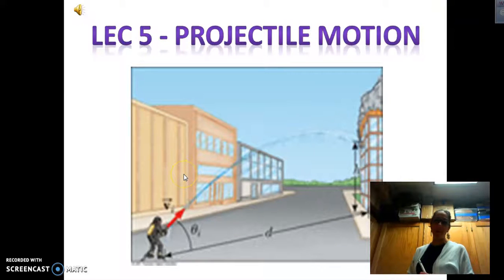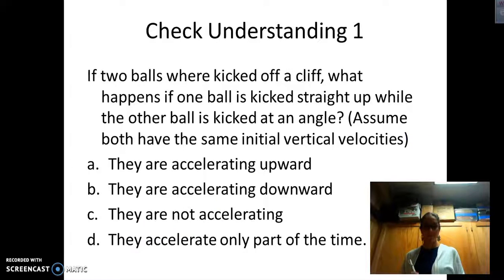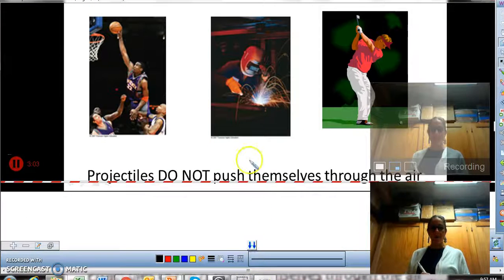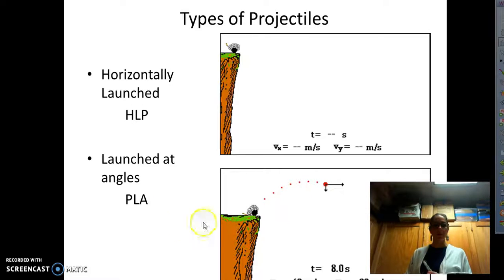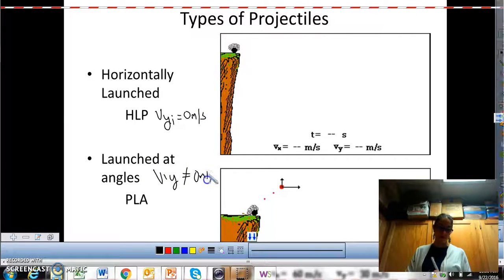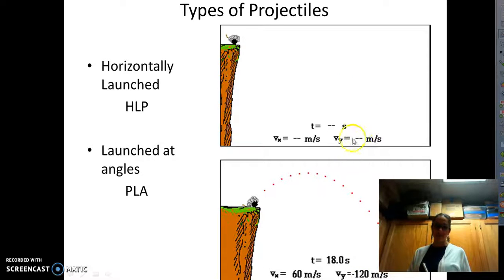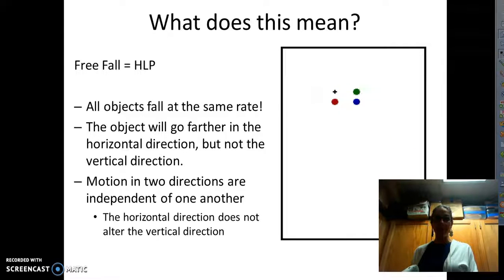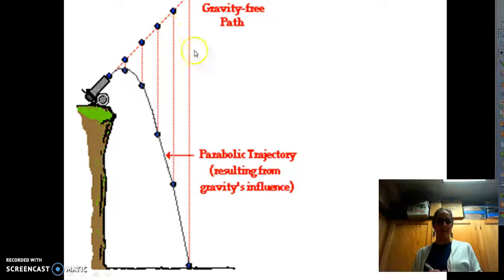Project Motion Lec Part 1